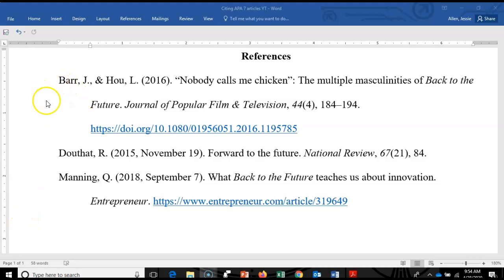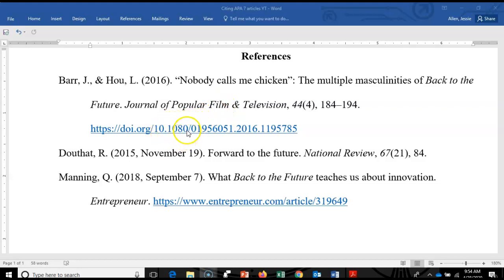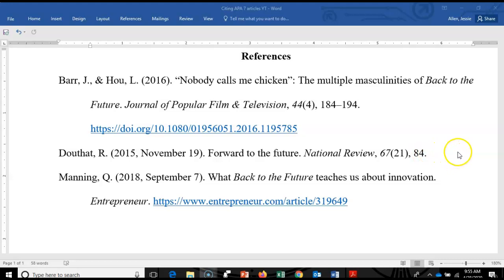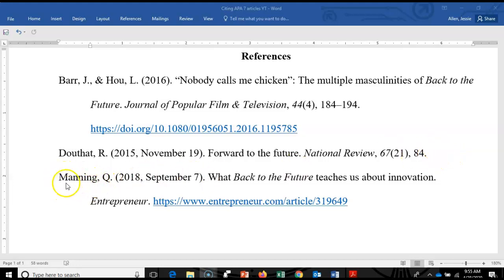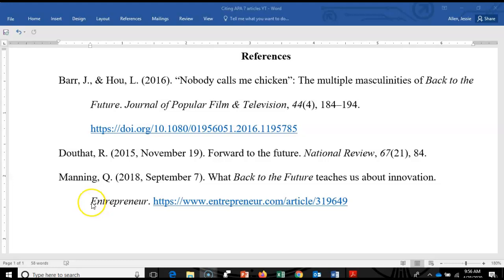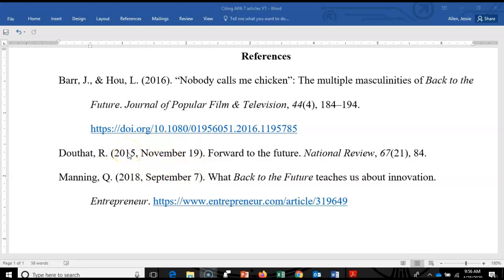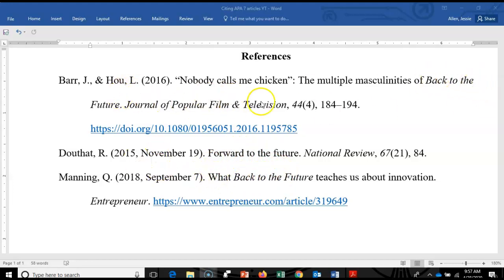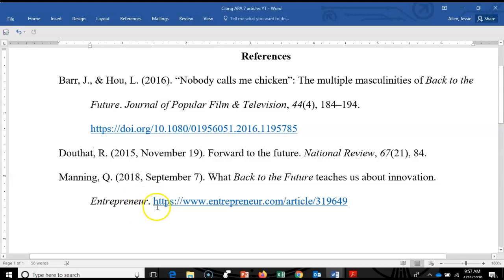How to Cite Articles on References Page, APA 7th edition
Quick demonstration of how to cite journal and magazine articles from databases or other internet sources. Explains when to use DOIs and URLs. APA 7th edition updates.